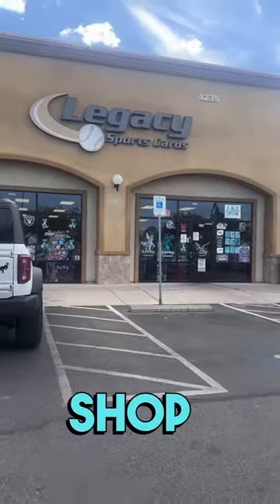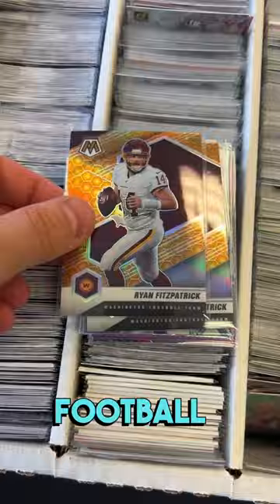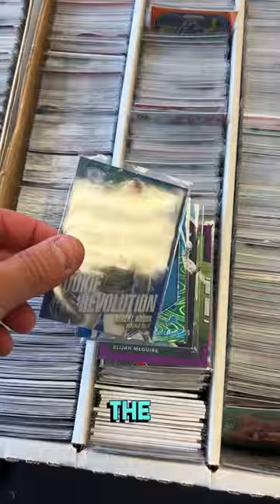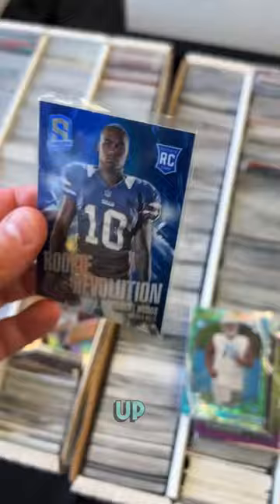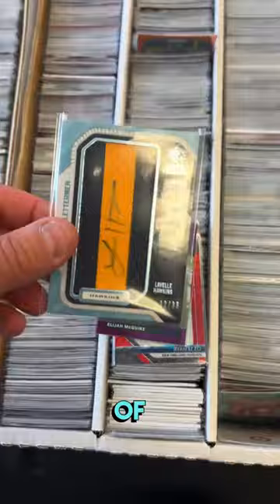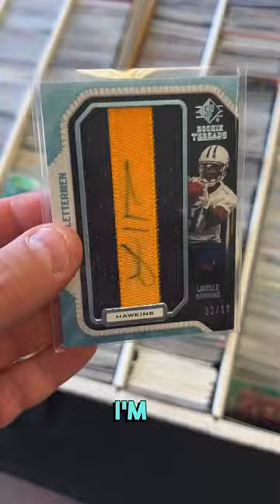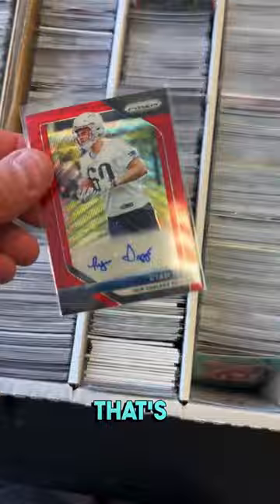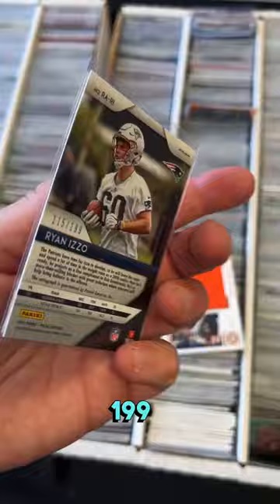Finding Steals in My Local Card Shops Dollar Box